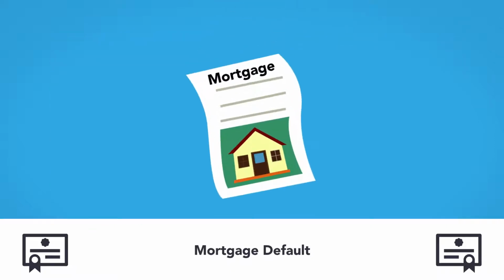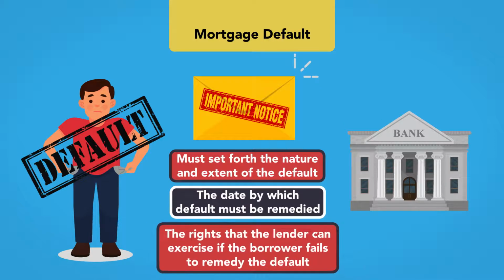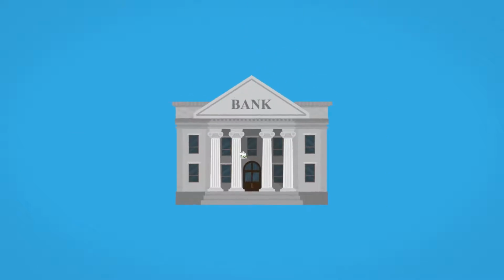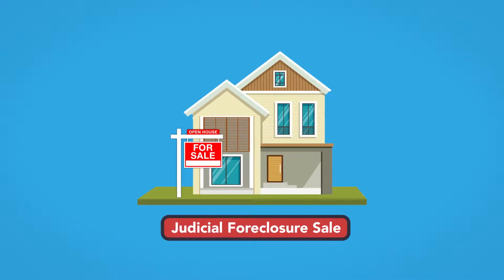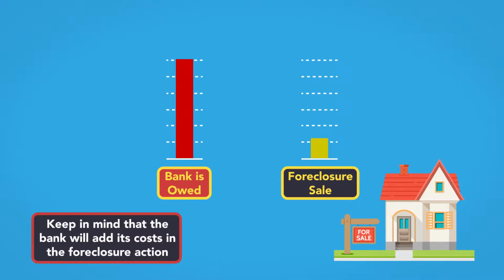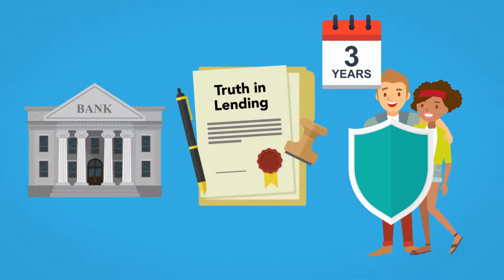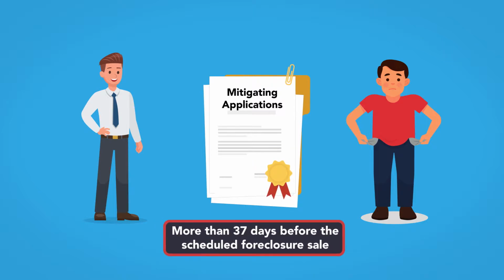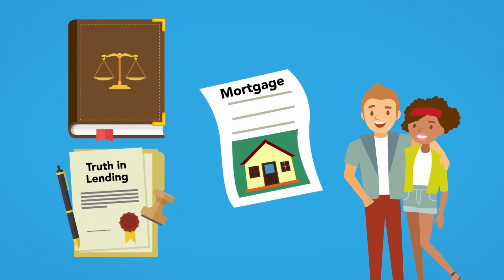Mortgage Default and Foreclosure: Module 5 of 5